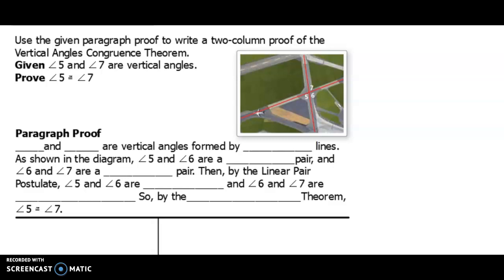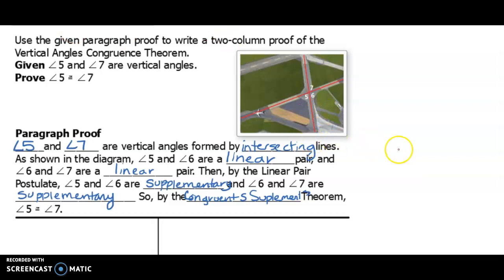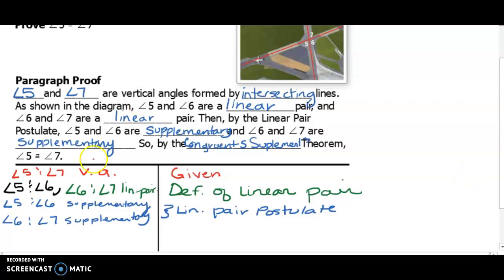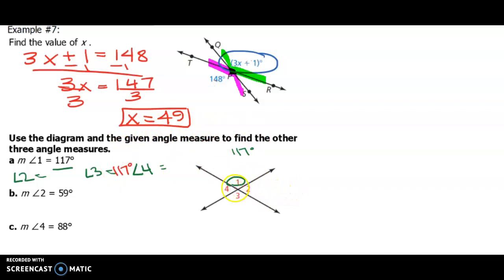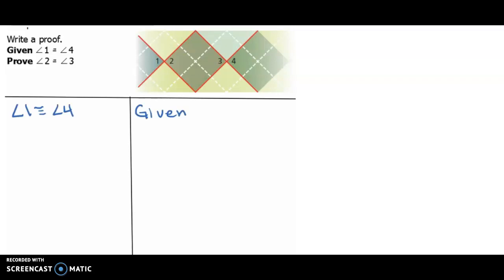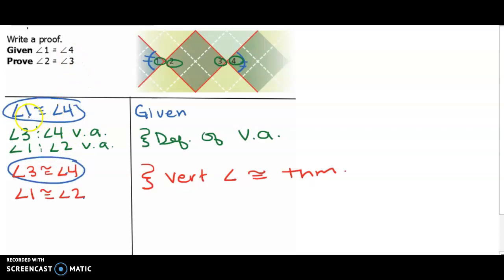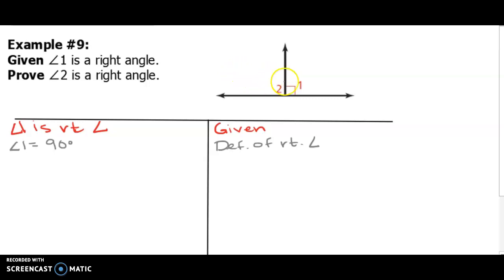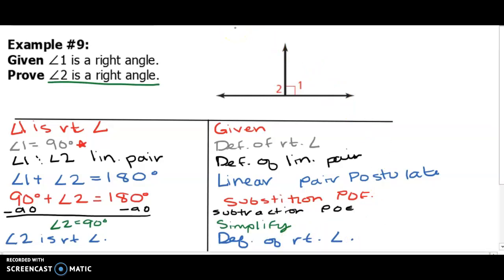Geom. 2.6 - Video #2